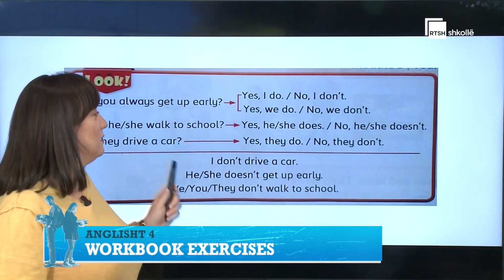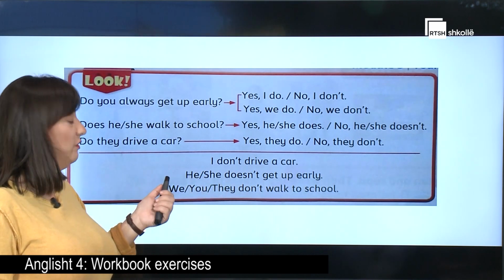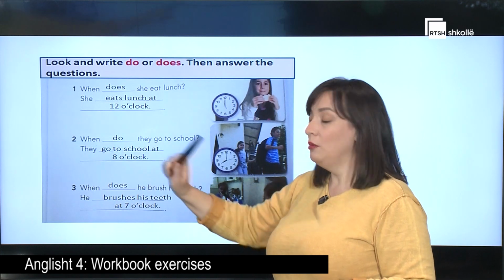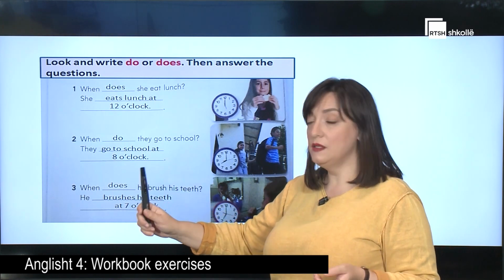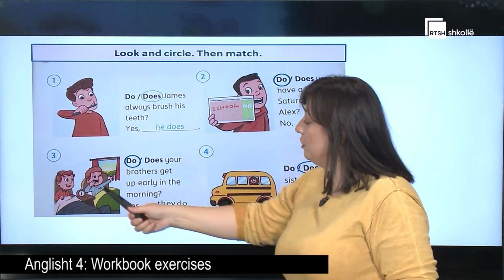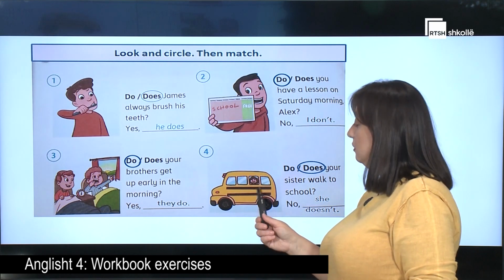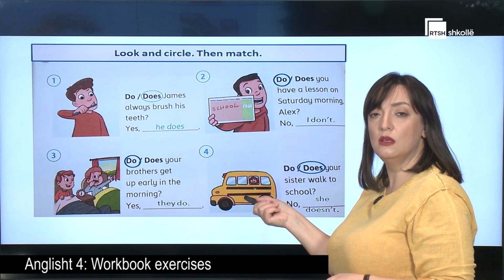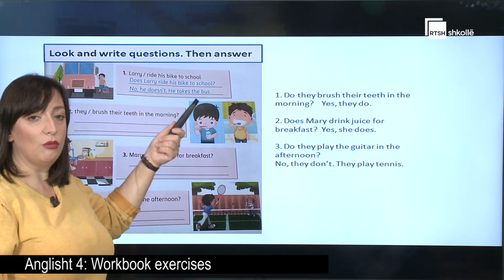Workbook exercises | Anglisht 4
Mësuese: Erina Kadiu